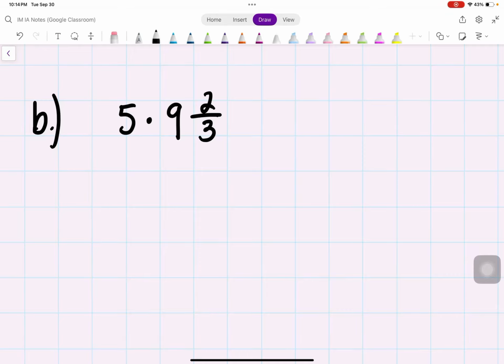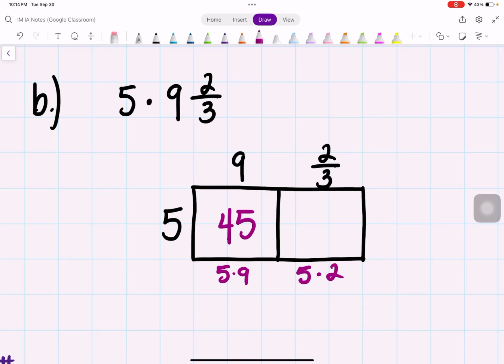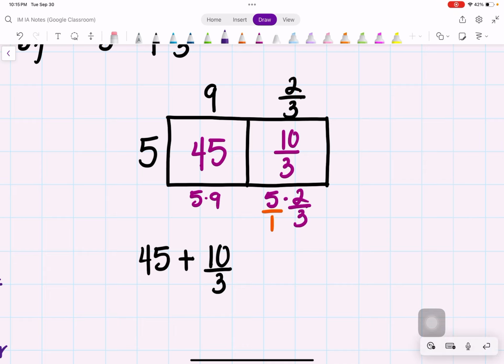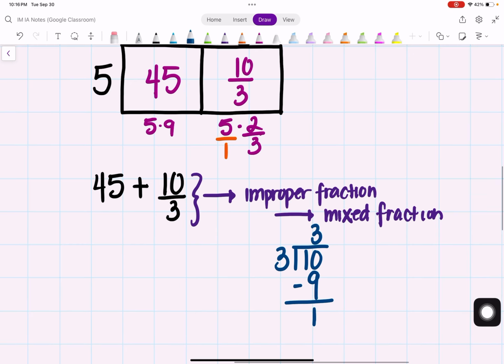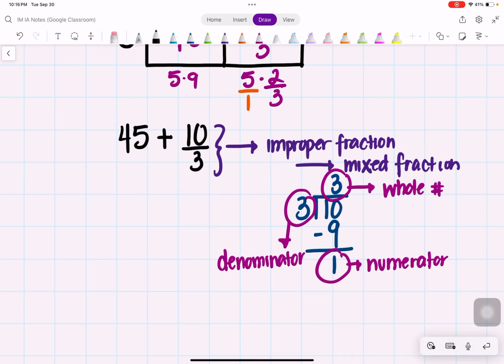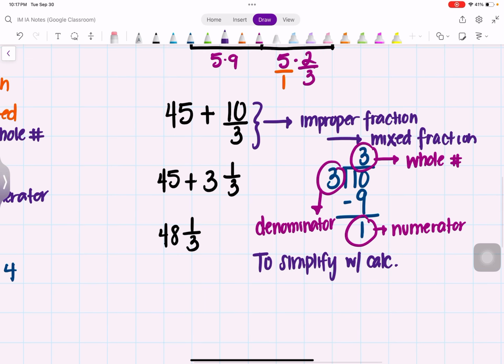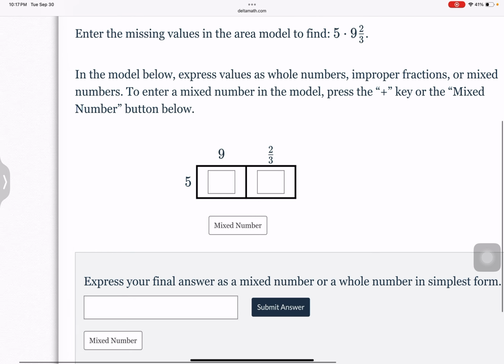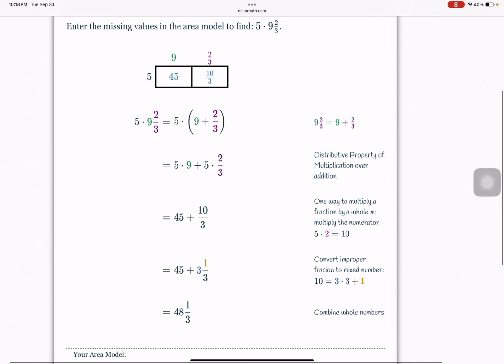Lesson 1.8 Problem B